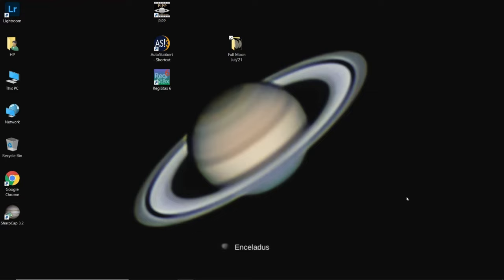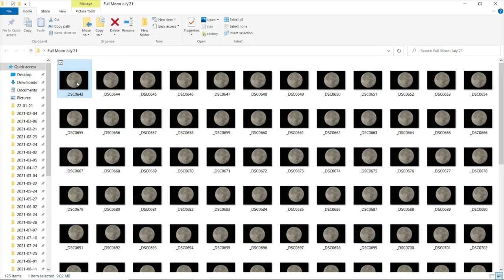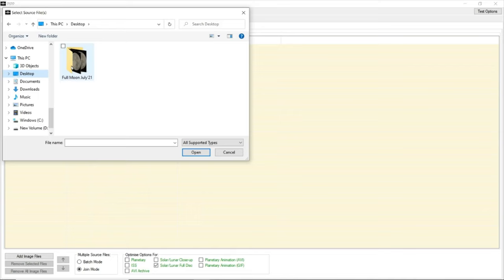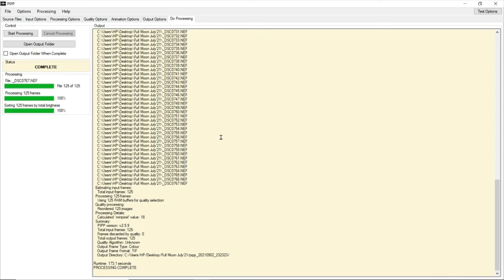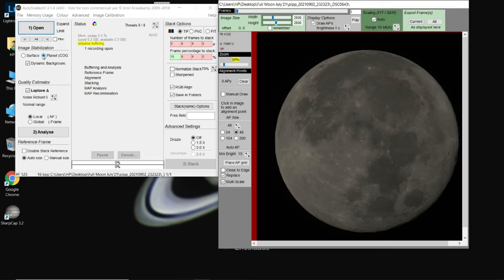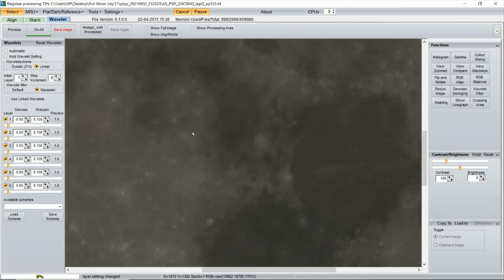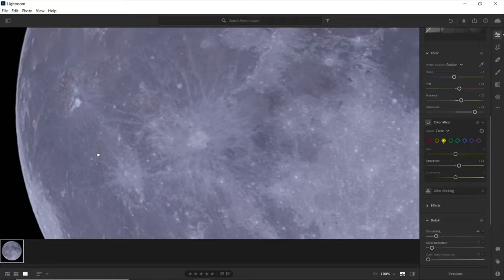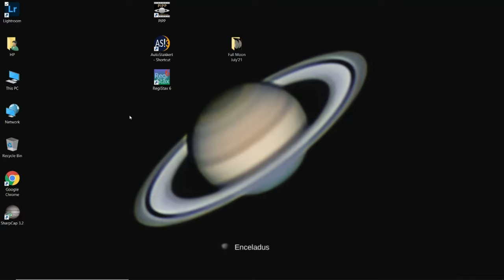Full Moon Image Processing Tutorial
Full Moon imaging tips using dslr + 8" Skywatcher dobsonian, and a full tutorial on processing the raw frames to a well presented stacked image.
Using free software available for planetary imaging, a sharp detailed image of moon can be created.
At the end you can also see some of the images I have created this year starting from January 2021, so do watch the whole video!

Clear Skies!